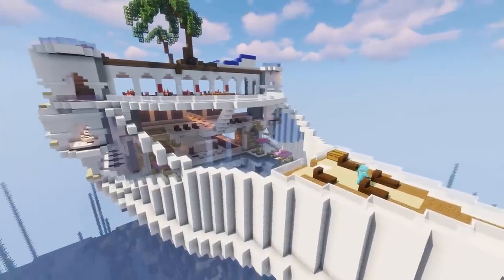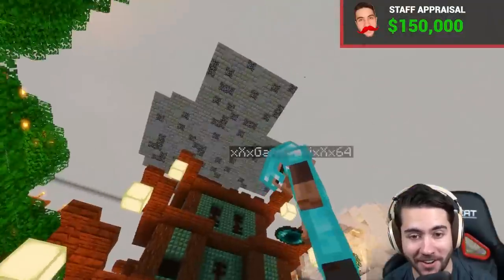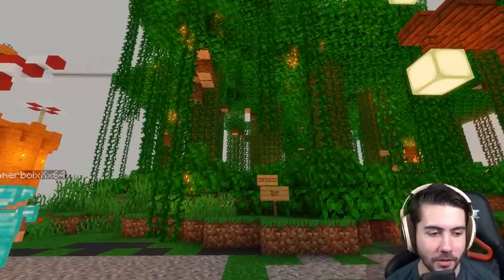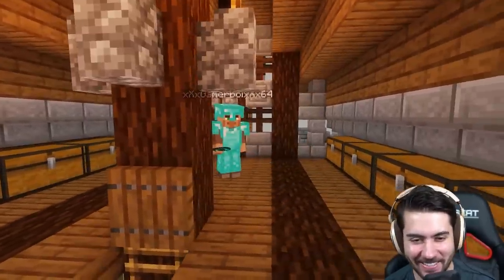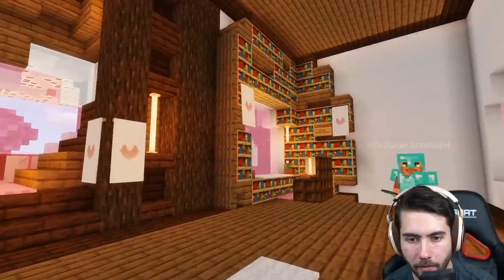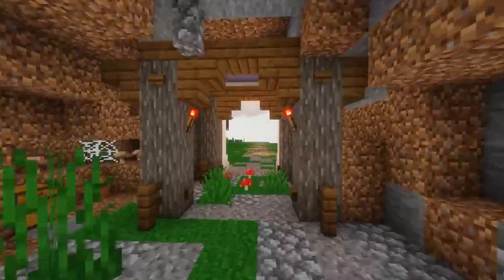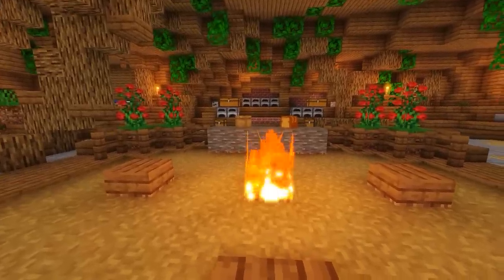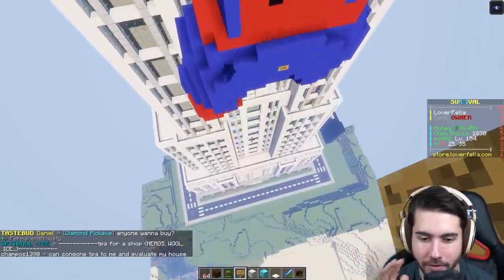Ryan Serhant Appraises my Minecraft Base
If you're a fan of my house flip series or just houses in general, please go give Ryan a follow - he's a fantastic YouTuber, one of my all time favorites, and makes incredible content